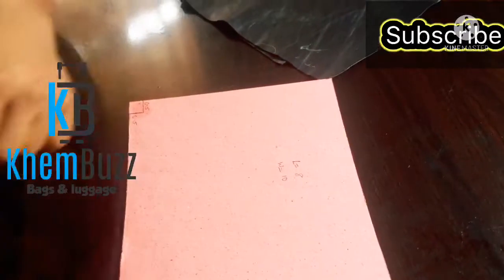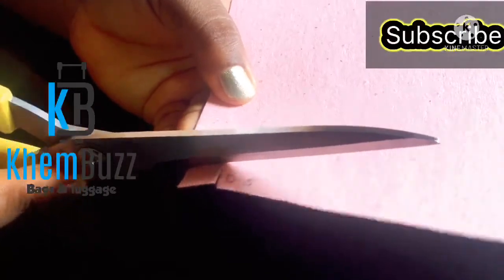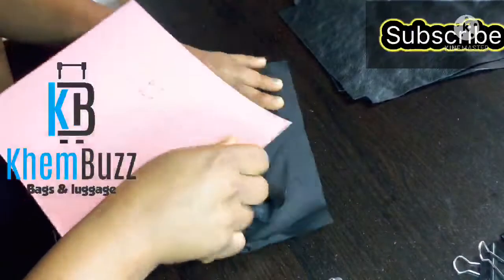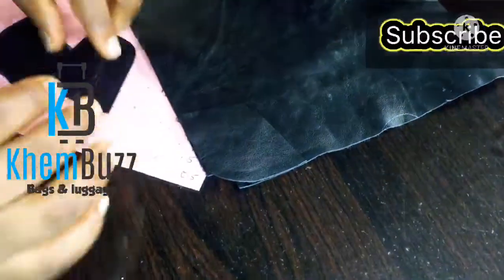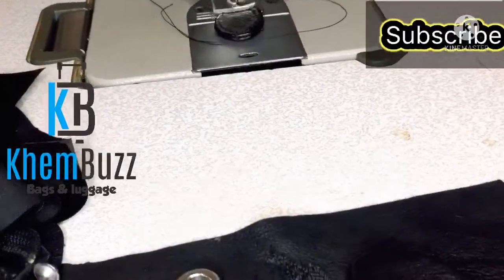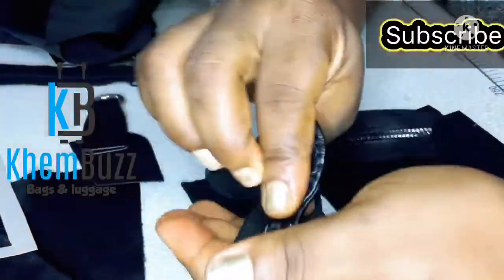🌈Making A DIY Men Purse | Bag | Tutorial | Part 2 | Khembuzz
Nice clutch purse | bag Made with genuine leather and quality accessories. This bag has 2 pocket which is the inner linen pocket and the outer leather pocket. Also guys please make sure you watch the second part for better understanding. I love y’all ❤️

Materials used to;
Leather board
Genuine leather
Bag hook
D ring
Iron zip
Linen
Riffet
Gum
Tread.